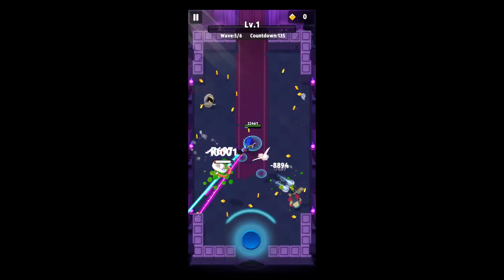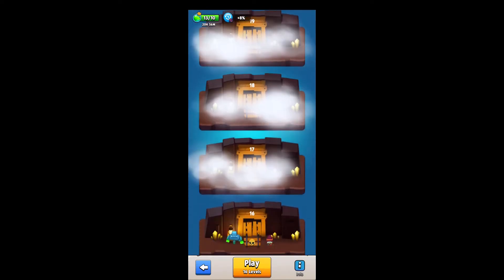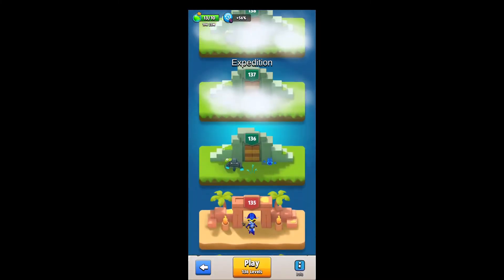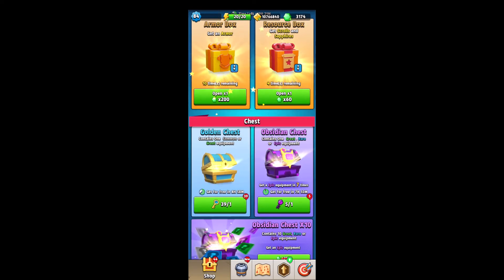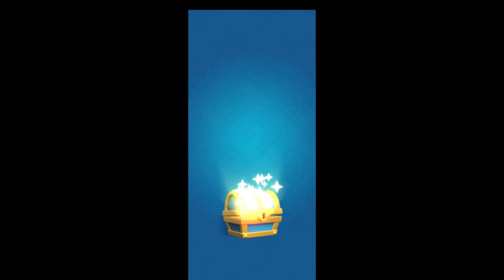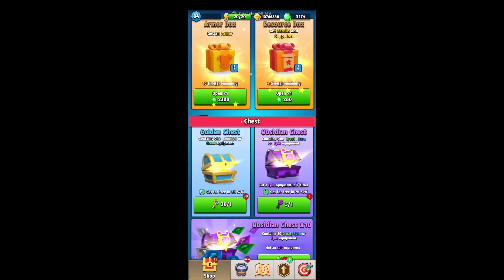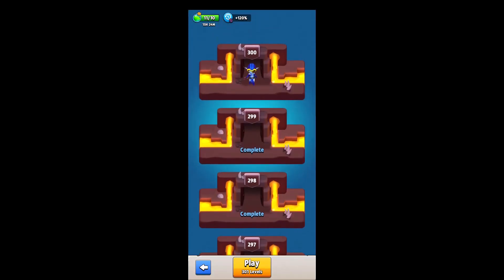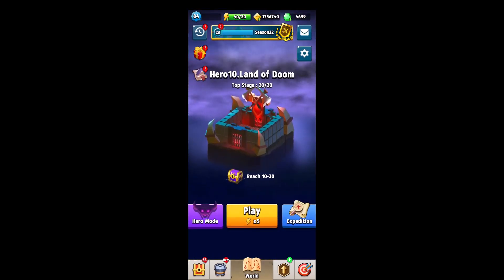Archero Anniversary NEW UPDATE 1.5.0 Expedition mode explained and completed!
Hey this is Edison. And this is my 4th video about the new anniversary update from Archero. In this video I completed the Expedition mode to bring you what at its rewards and what should expect from it.